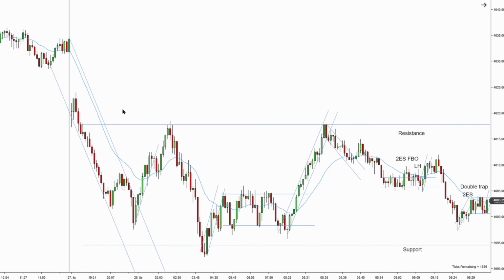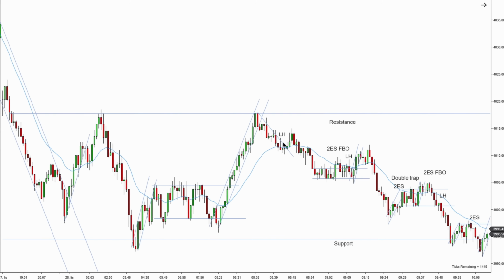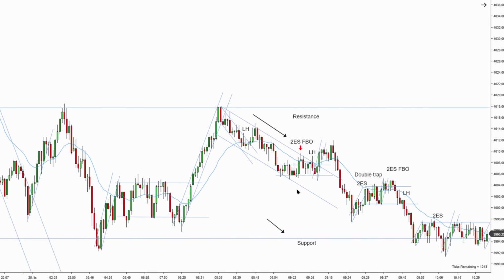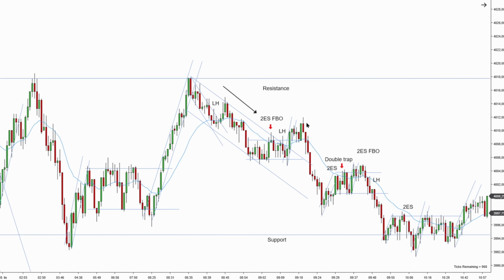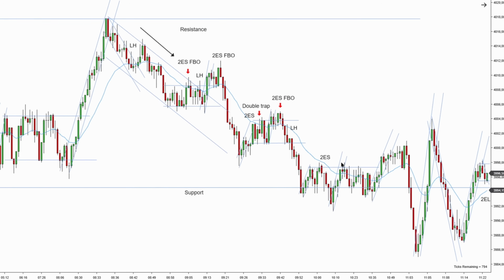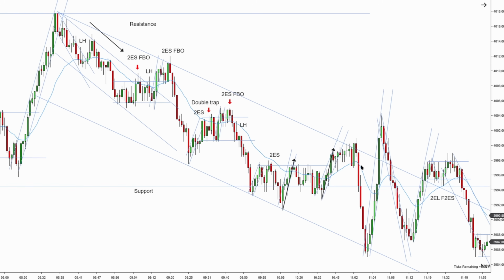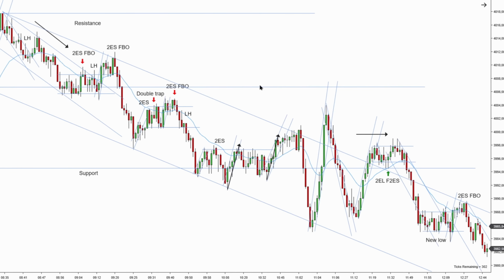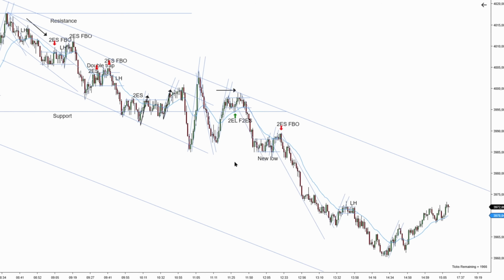Day Trading Price Charts With Price Action Rules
2000 tick chart
S&P 500 ES Futures
21 bar EMA